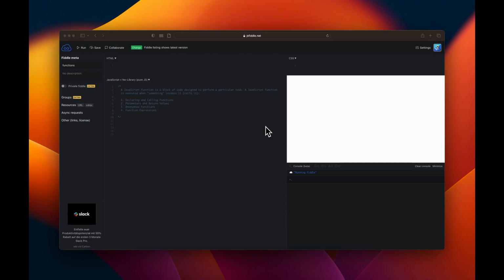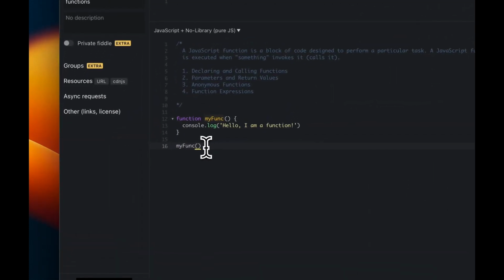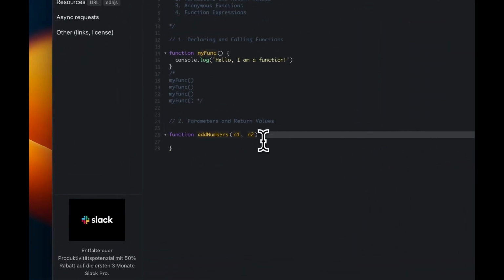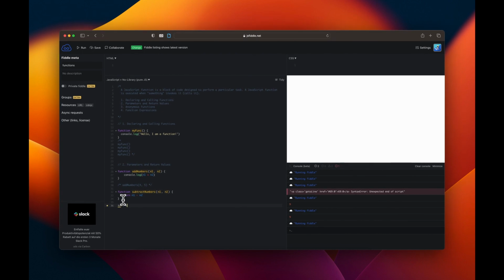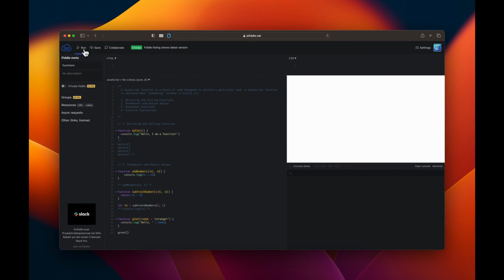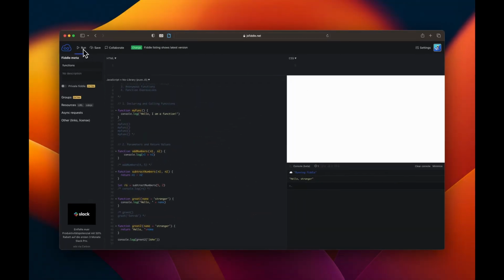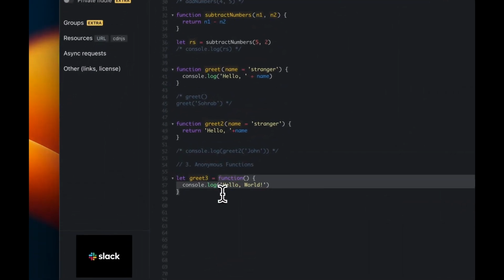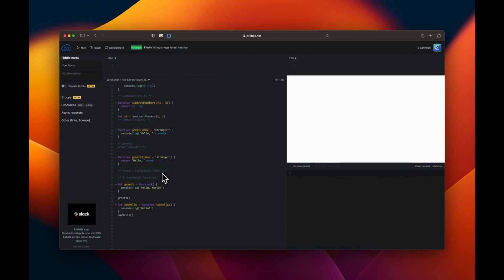Functions: Declaring, Calling and Understanding Parameters and Return Values | JavaScript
Get ready to dive into another key concept in JavaScript with our latest video “Functions: Declaring, Calling and Understanding Parameters and Return Values". In this discussion, we will take a closer look at how to declare and call functions in JavaScript, and explore the importance of parameters and return values.

Functions are the building blocks of readable, maintainable, and reusable code. They're a fundamental aspect of JavaScript, and understanding them allows you to write better and more efficient code.

Throughout this video, we will demystify the function declaration process, demonstrate how to call, or invoke, a function, and explain the role of parameters and return values to ensure your functions are working as intended. We aim to provide you with a concrete understanding to empower you to use functions confidently in your own programs.

Whether you're just starting off with JavaScript, or looking to refresh your understanding of functions, this video is designed for you.